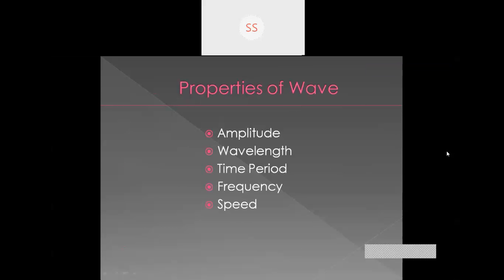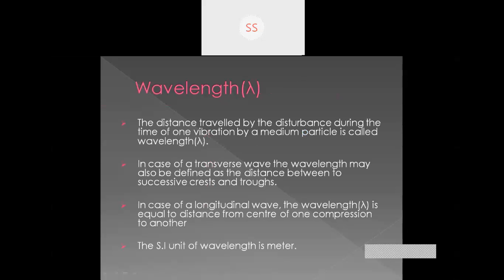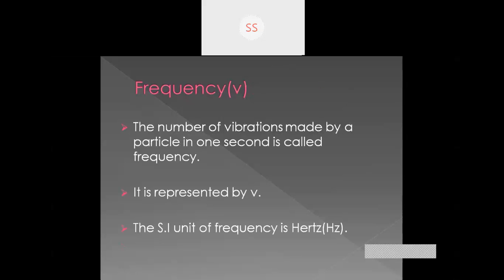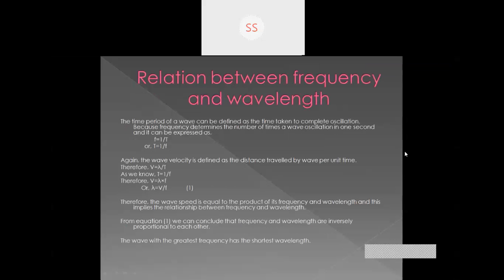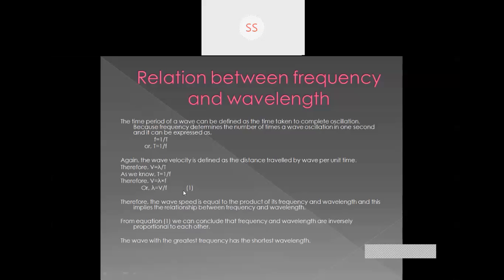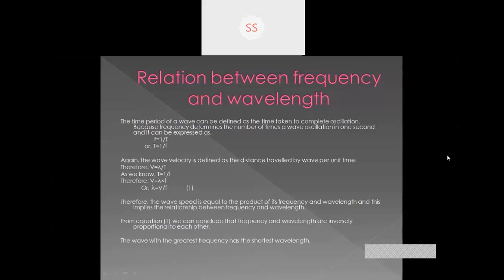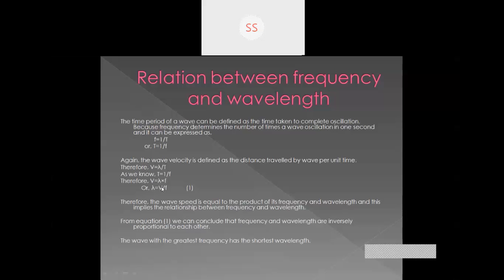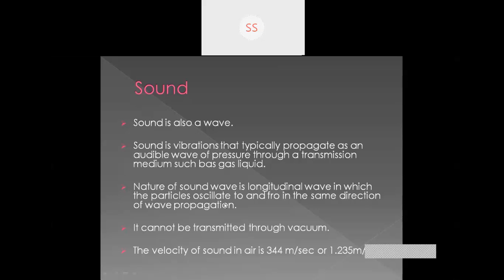Wave and Sound part2(physics, 2yeasrs, sec C, 15/10/2020)